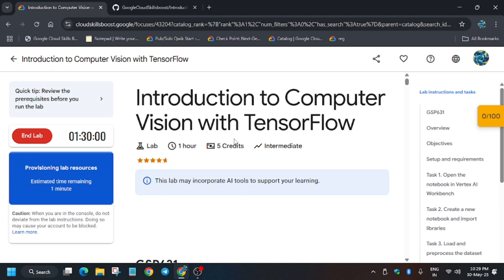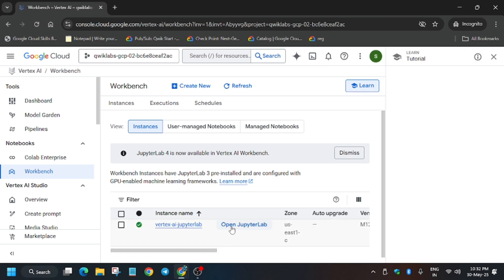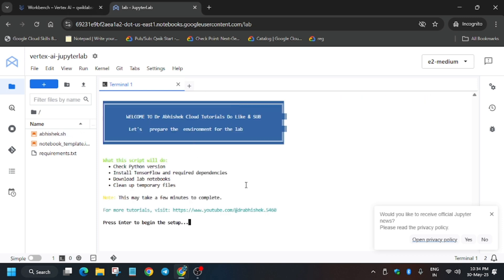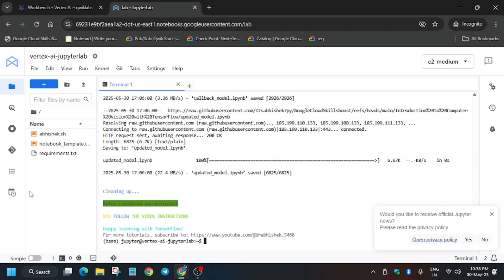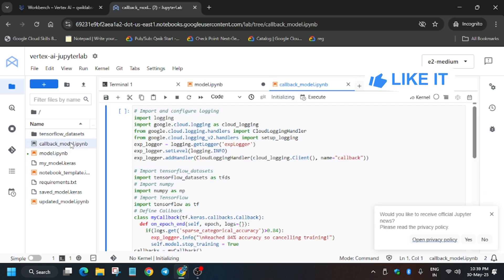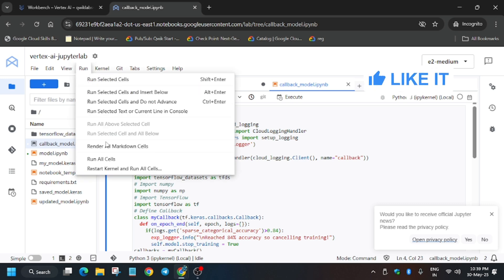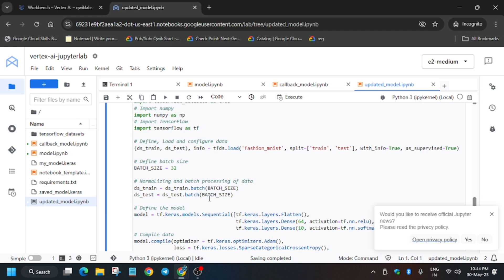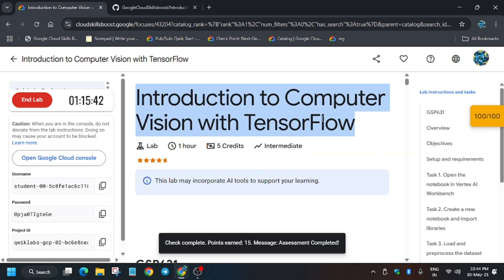Introduction to Computer Vision with TensorFlow || GSP631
🔗 Join the Journey:
📚 Learning Resources

🧠  Lab URL -
📛 Skill badge

🔍 Common Queries
qwiklabs
arcade facilitator